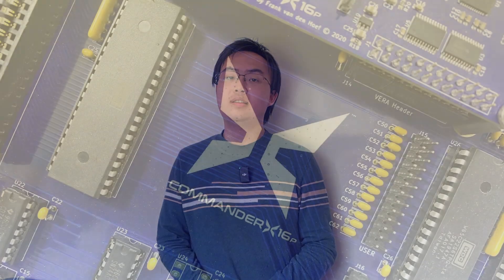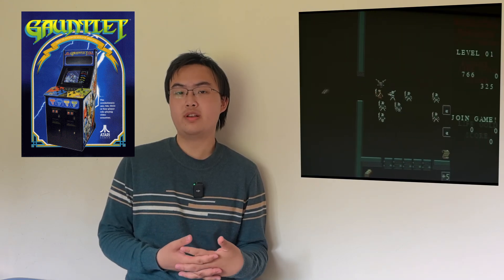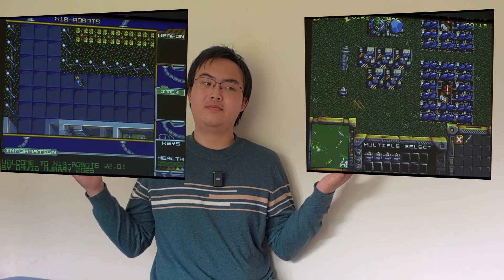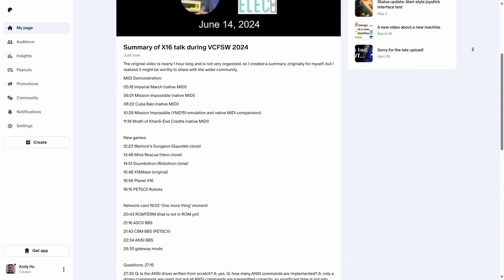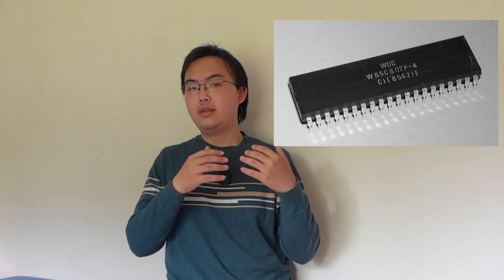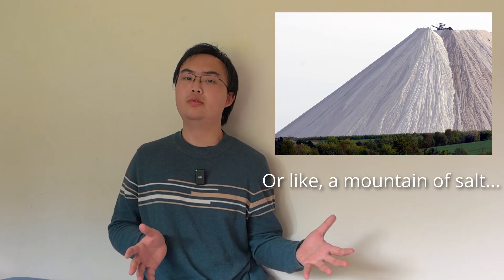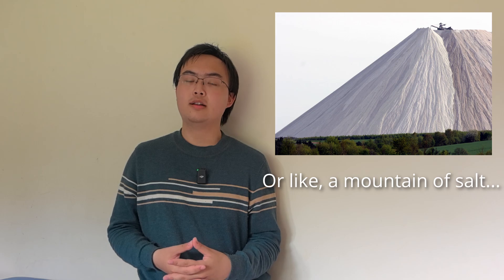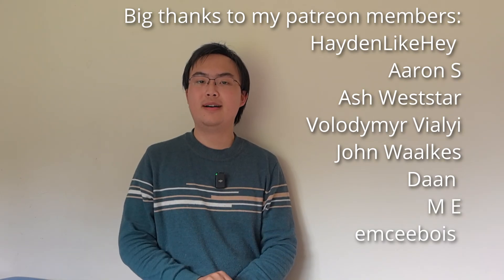Here's what you've missed about the X16's big 2024 update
The Commander X16 team just dropped a massive update at Vintage Computer Festival South West (VCFSW). The original talk was long and unorganized, so it did not get picked up by the YouTube algorithm. However, I think there are some valuable information that the community should know, regarding pricing, availability, the financial status of the project and most exciting of all, the prospect of the second generation 'game console' unit!
The team also demonstrated the newly designed MIDI and Wi-Fi card, along with some new games and updated old ones.

Chapters:
00:00 The Commander X16 announced a update
01:16 The MIDI card
02:19 Games! (and other programs)
05:09 The Wi-Fi card ('one more thing')
06:32 Question 1: pricing and availability
08:02 Question 2: emulator sound support
09:16 Question 3: tools for creating graphical asset for X16
10:30 Question 4: Company partnership and investment
10:53 X16 Game console coming?!
12:12 Question 5: Plan for a USB card
13:25 Question 6: OS/applications/emulators for X16
14:29 Question 7: Spiral-bound manual
15:04 Conclusion